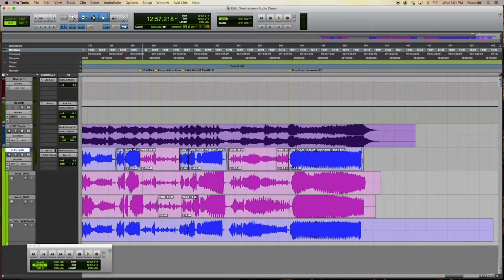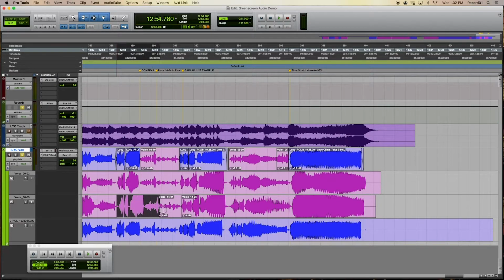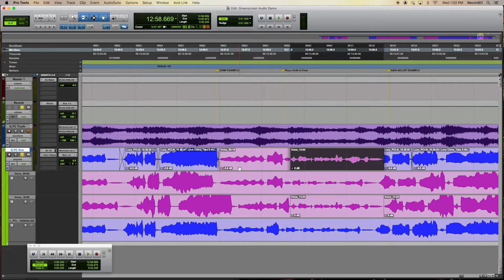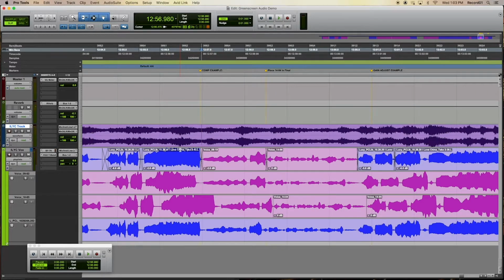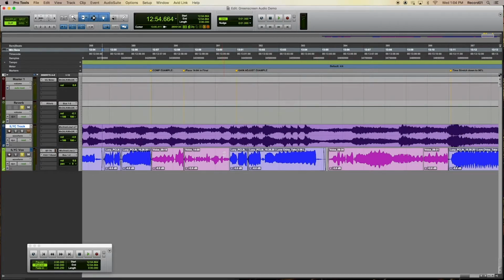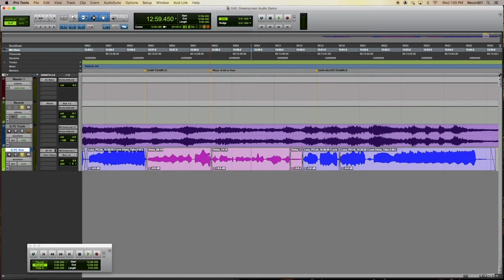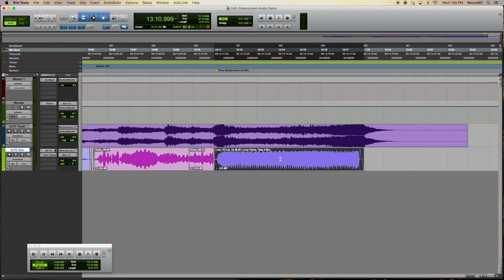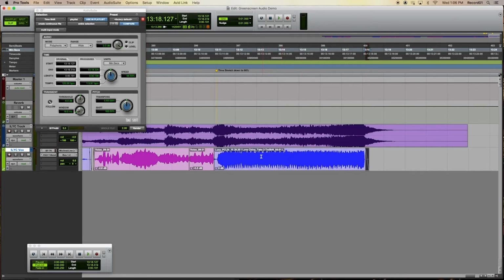Create a Music Video using Green Screen Part 1: Audio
Go behind the scenes with Studio 1405 and see how to make a music video using ProTools recording software, greenscreen photography, and Adobe Premiere